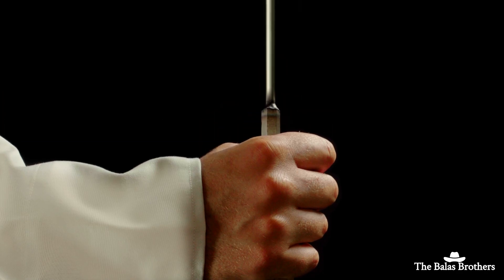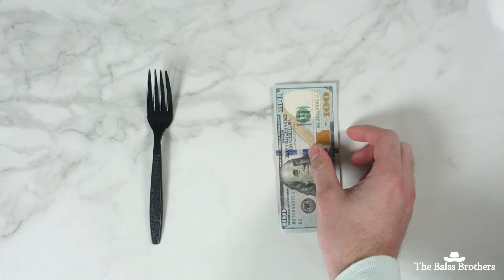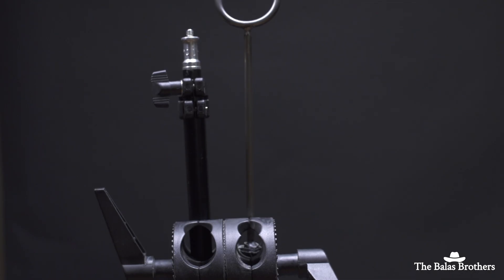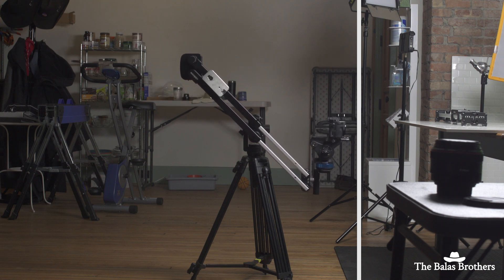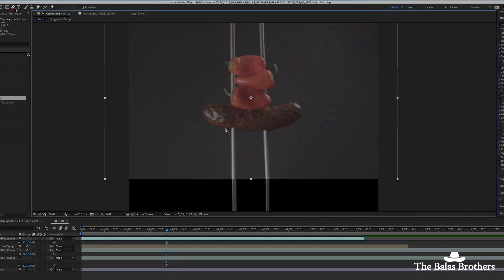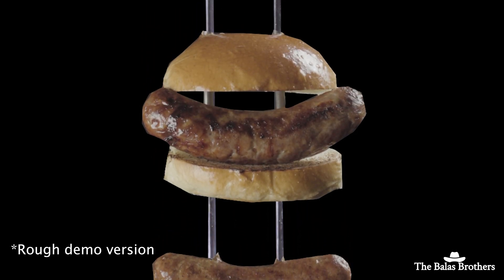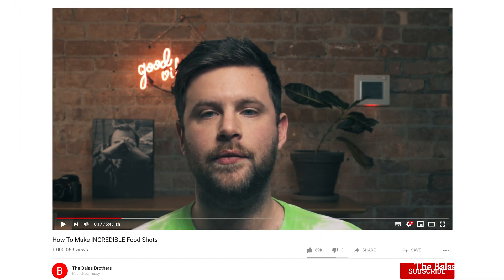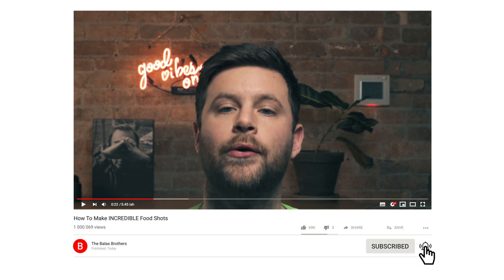How to copy a robot camera shot CHEAP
How to Create an Impossible Shot Without A Robot - Tutorial and Walkthrough in Adobe Premiere Pro 2020

In this video, We walk you through how we created this really long fork ad without using a robot even moving the camera.